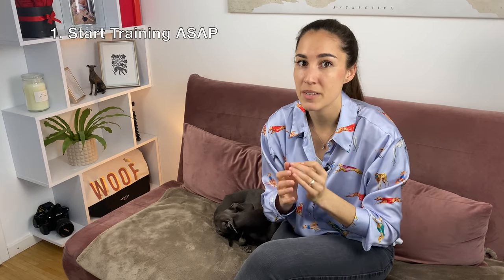How to Prevent SEPARATION ANXIETY | 8 Tips on Training Your Italian Greyhound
0:00​​ Introduction
0:30​​ What is Separation Anxiety?
0:56​ Can Italian Greyhounds Be Left Home Alone And For How Long?
1:18​​ Start Training Right From the Beginning
1:42 Pretend Like You Are Leaving – Over And Over Again
2:27​​ Stretch Out the Time Spans of Your Departures
3:00 Get a Camera
3:47 Limit Your Puppy’s Space
4:19​​ Don’t Make a Big Deal Out of It
5:15​​ Go For a Long Walk Before Leaving Them Alone
5:38​​ Leave Them With Something Fun for Distraction

In this video we will give you 8 useful tips to teach your puppy how to be alone and prevent Italian Greyhound Separation Anxiety.